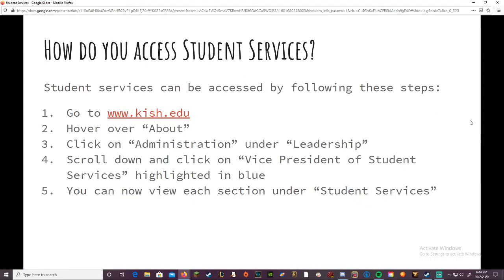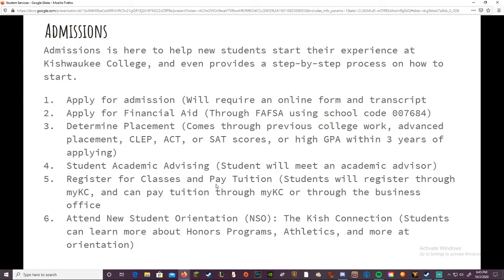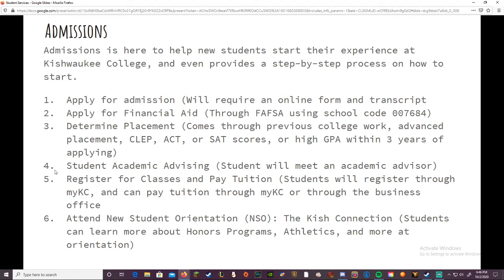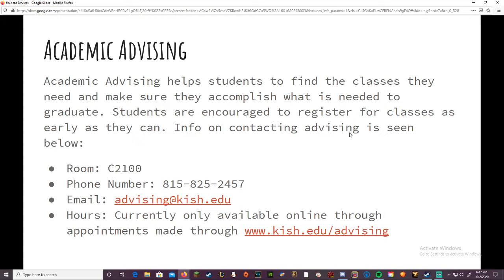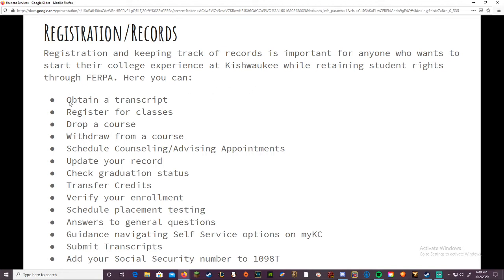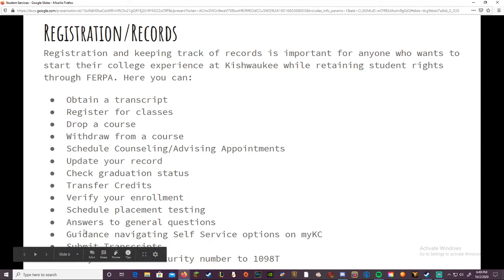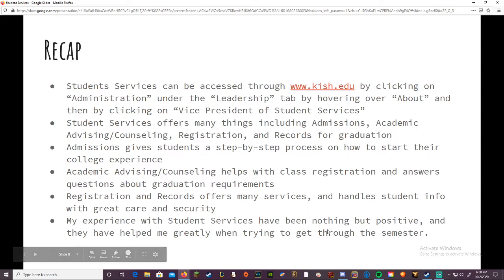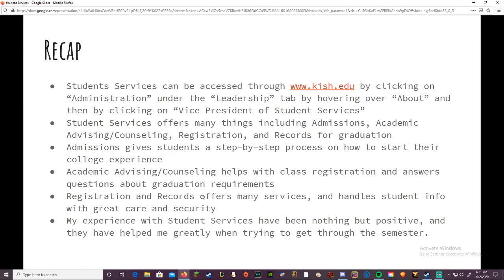Student Services at Kishwaukee College (2020 Presentation)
A presentation showcasing all that Student Services have to offer to new and existing students on the Kishwaukee college campus and online.